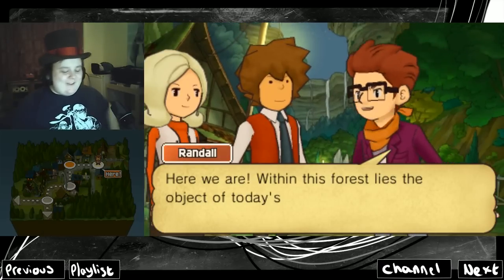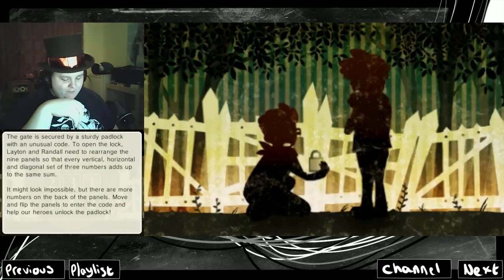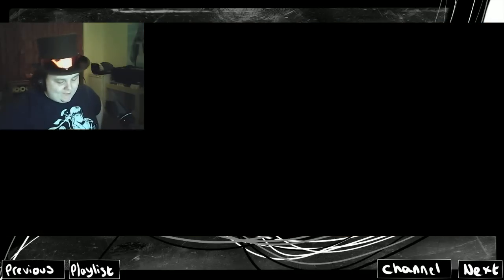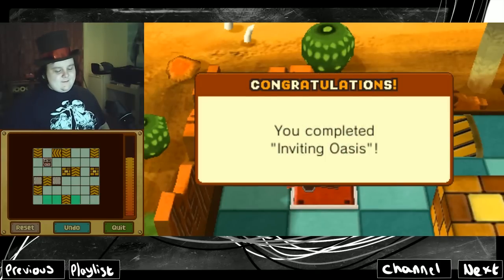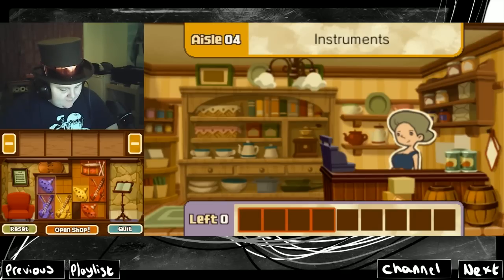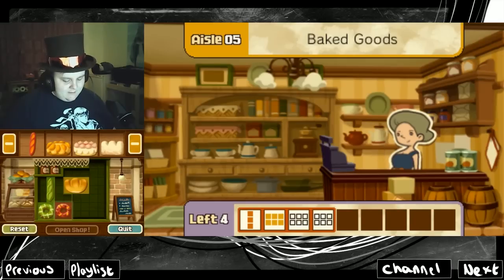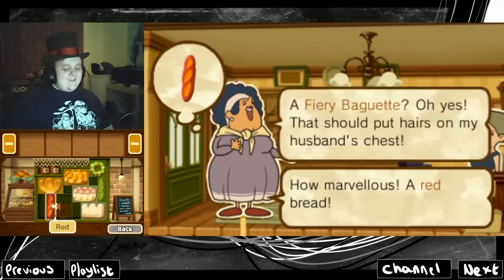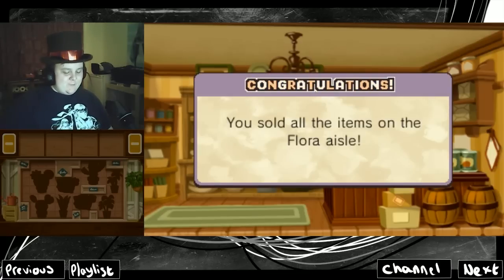Professor Layton and the Miracle Mask - Part 31 - Padlocked Gate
061 - Padlocked Gate
Toy Robot 4: Inviting Oasis
One-Stop Shop 4: Instruments
One-Stop Shop 5: Baked Goods
One-Stop Shop 6: Flora

Truly the most terrible obstacle in the entire world.